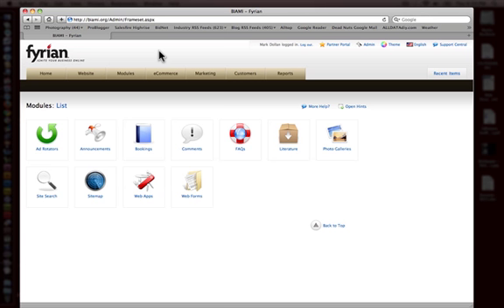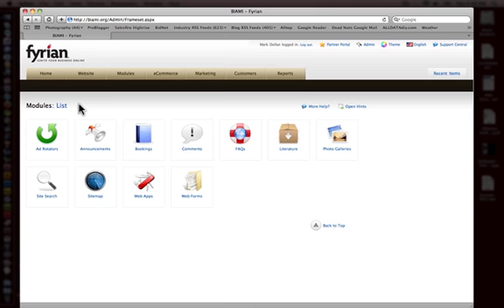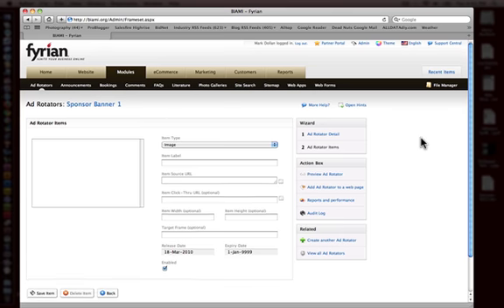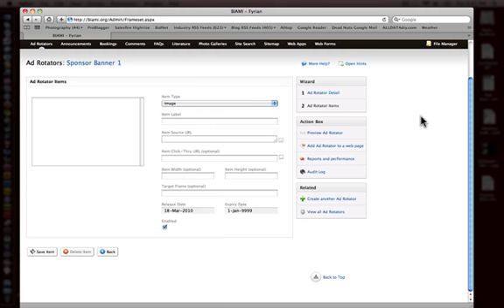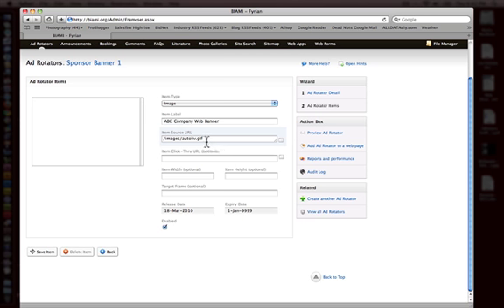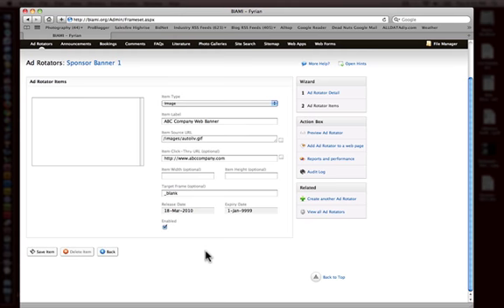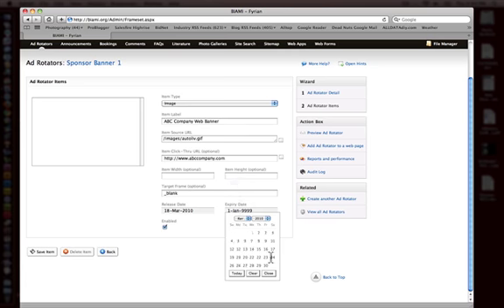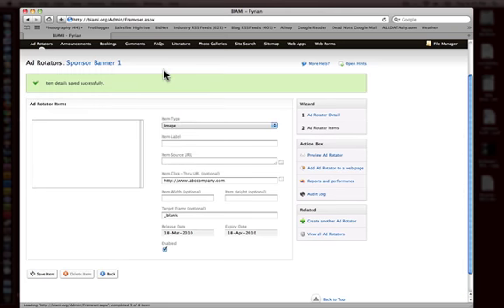Fyrian Training - Ad Rotators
Training video on how to add rotating banner advertisements to your Fyrian website.